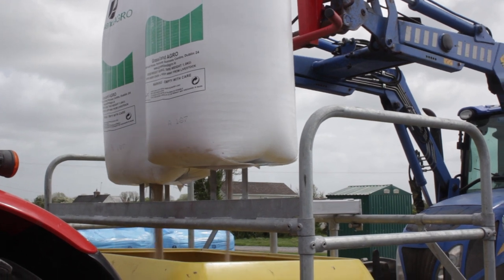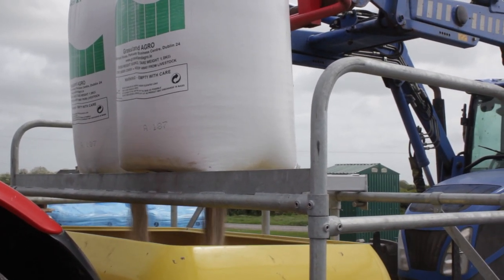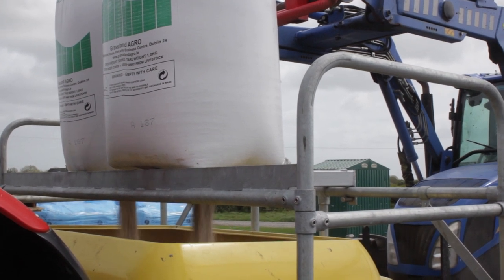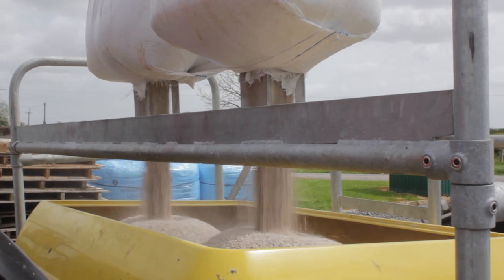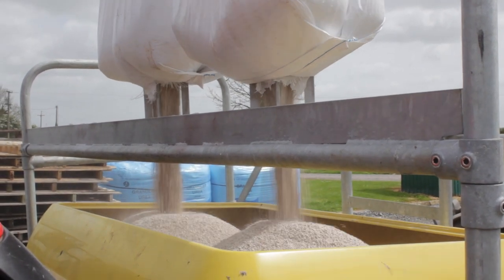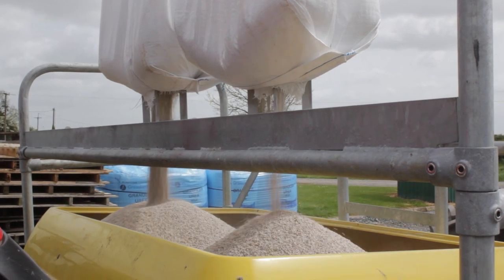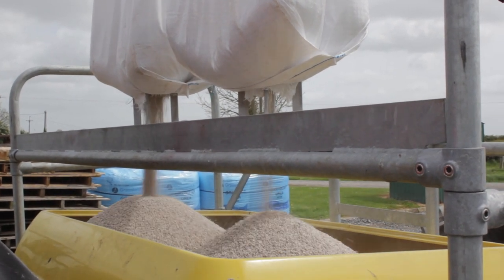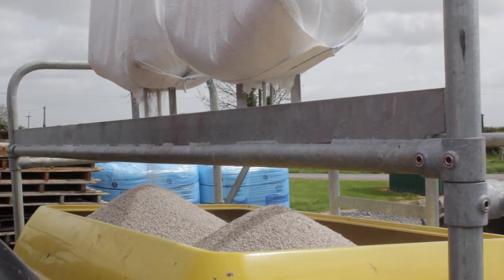Fertiliser Bag Opener